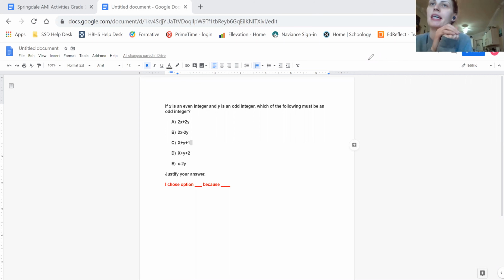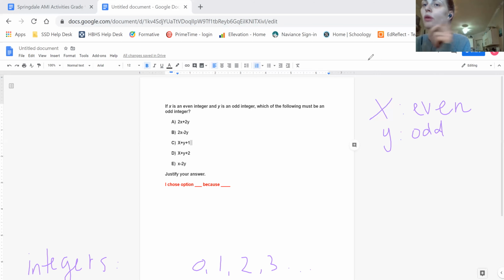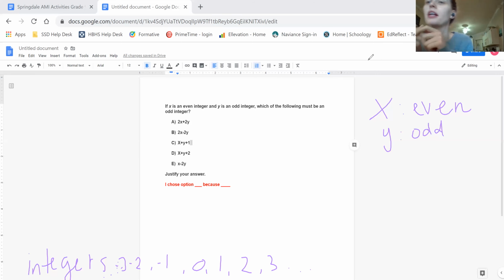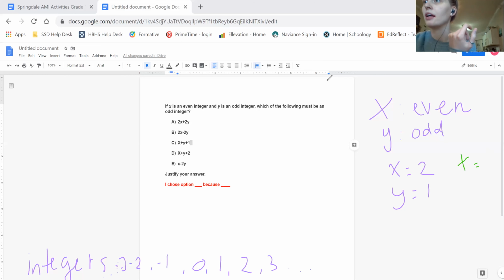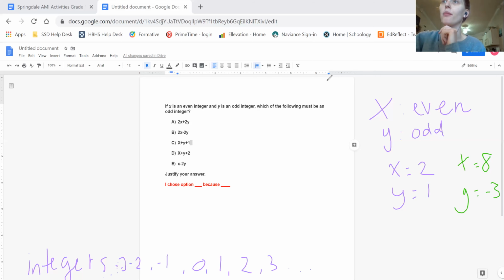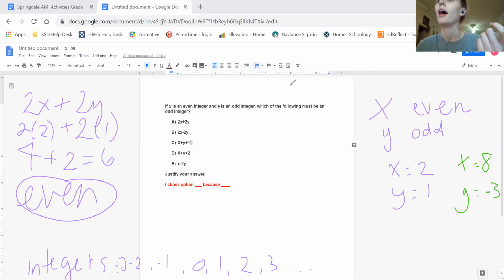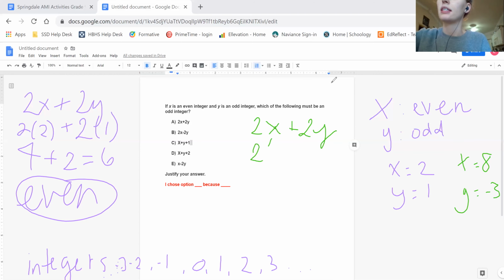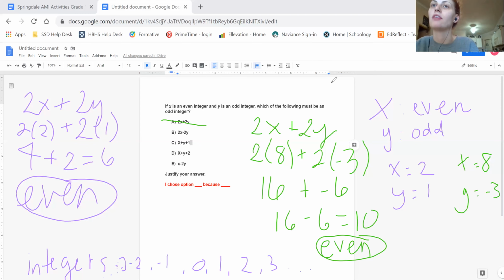9th Grade Math Day 8